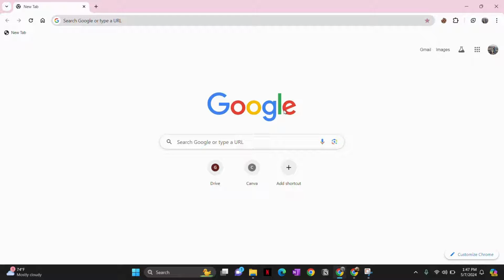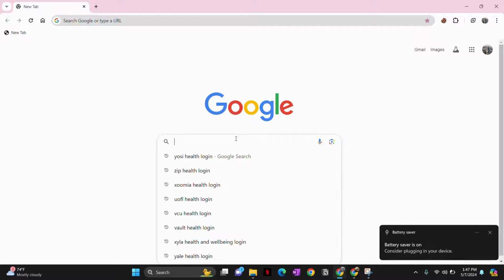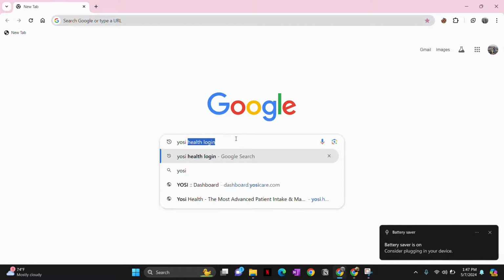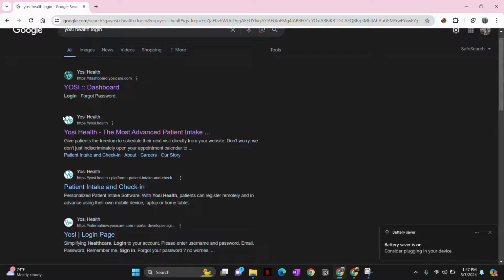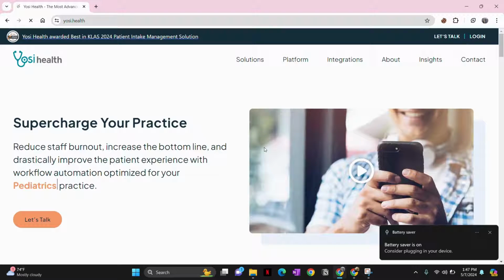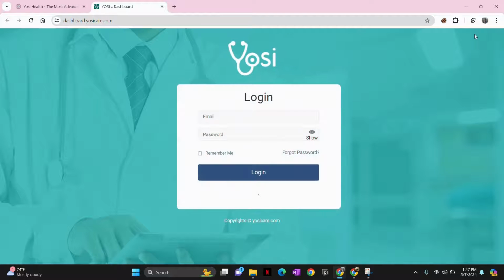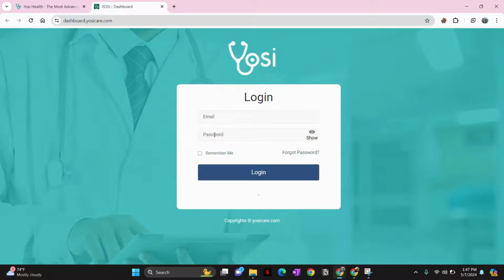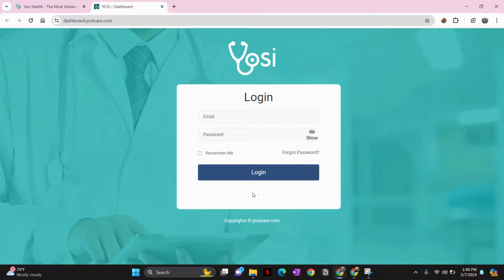How to Login Yosi Health Account 2024?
Accessing your Yosi Health account is essential for managing appointments, accessing medical records, and staying connected with your healthcare team. Our tutorial is designed to cater to users of all levels, providing clear instructions and expert tips to streamline the login procedure.

Join us as we walk you through each step – from finding the Yosi Health login page to securely entering your credentials. With our guidance, you'll be logged in to your Yosi Health account in no time, empowering you to take control of your healthcare experience.